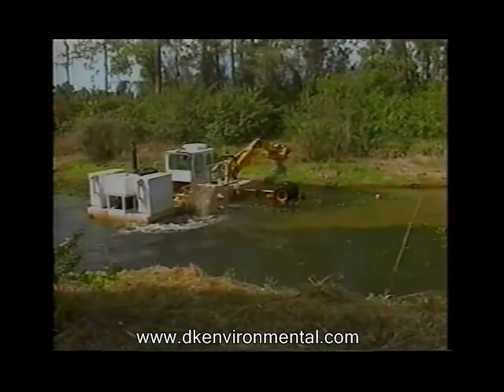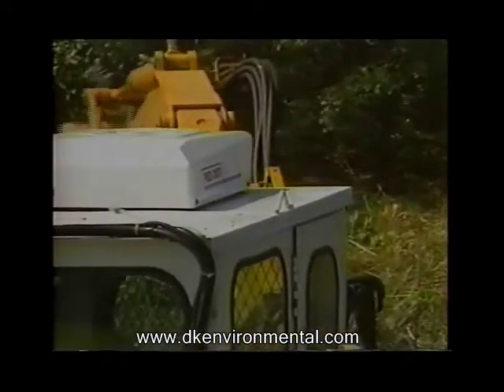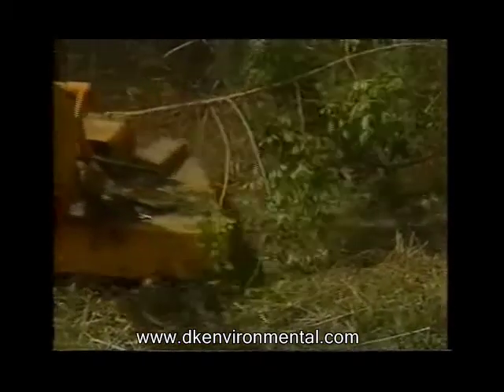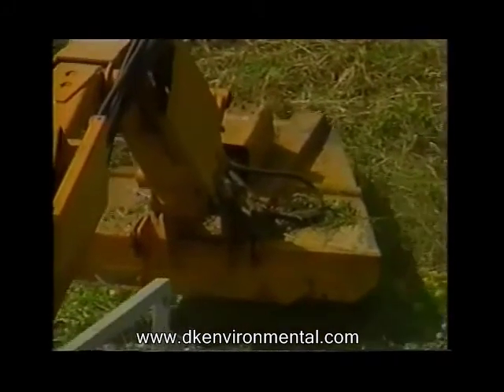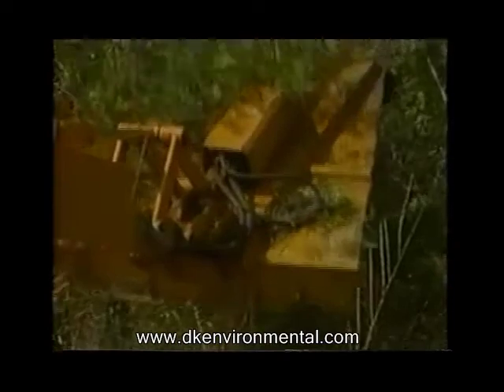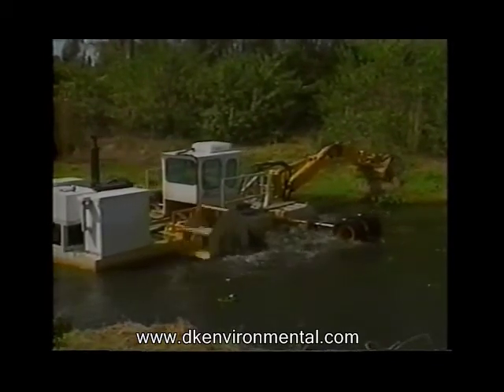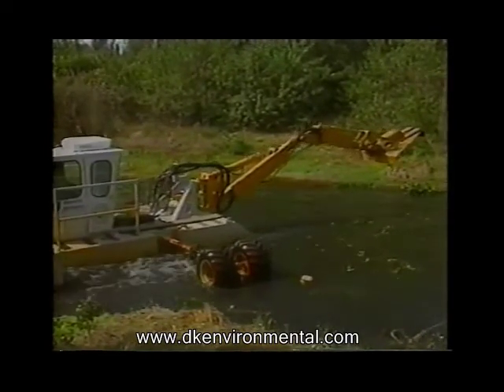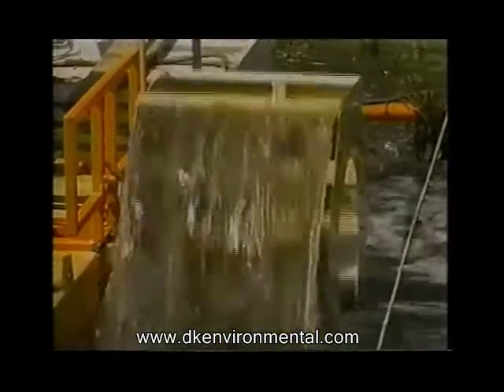Aquamog Used For Canal Bank Clearing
South Florida Water Management District purchased an Aquamog back in the 1990s for maintenance of canals and other water bodies. This video shows their Aquamog mowing canal backs that can not be maintained by land based equipment.